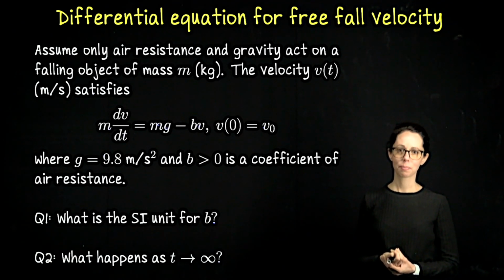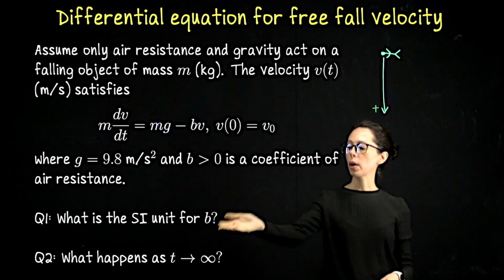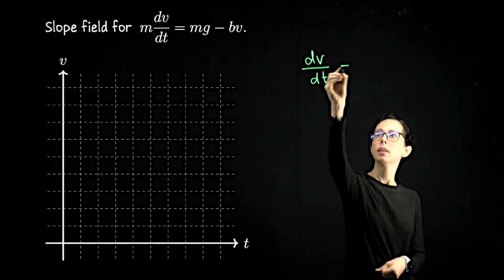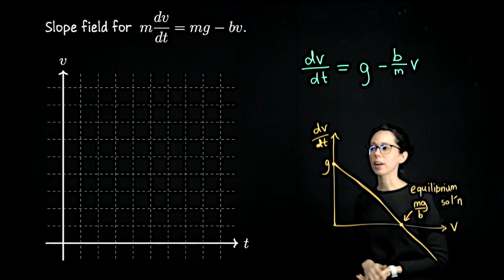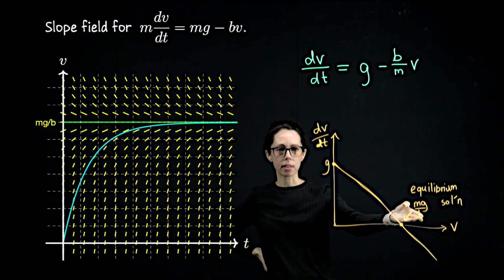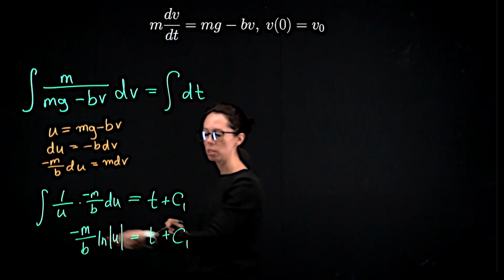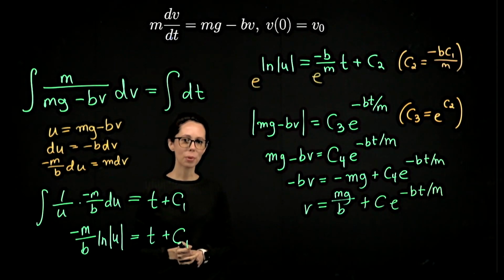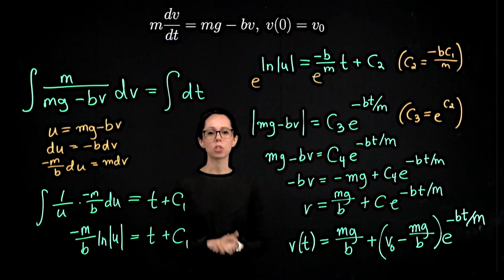Separable differential equations example: free fall velocity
(Remark: using -bv is fine for slow speeds, for fast speeds this term may be replaced with -bv², the square of the velocity. For simplicity, we will stick with the first version.)  Assuming only air resistance and gravity act on a falling object of mass m (kg), then the velocity v(t) (m/s) satisfies a separable differential equation: m*dv/dt = mg - bv, where b is a positive coefficient of air resistance.

We first look at the slope field for this differential equation and identify that the equilibrium solution v=mg/b represents the "terminal velocity" -- the velocity to which falling bodies tend over time. Then we verify this by solving the differential equation using separation of variables.